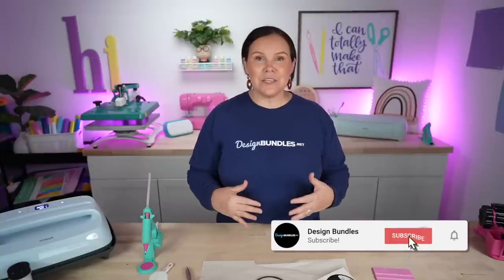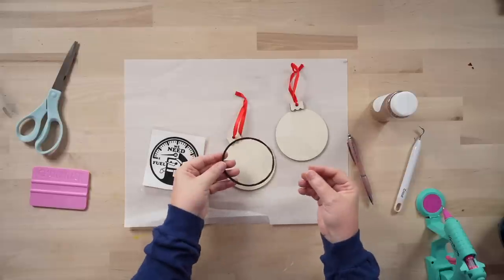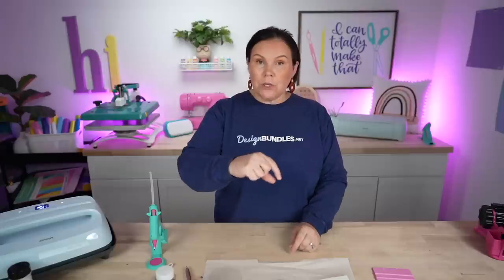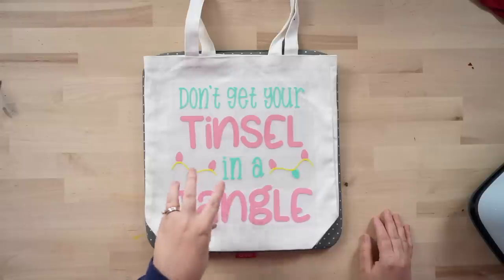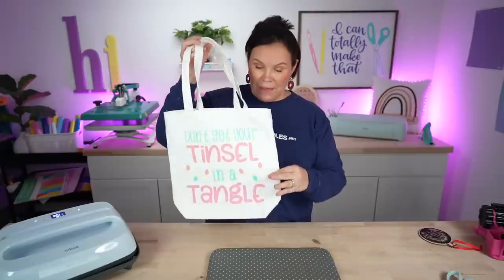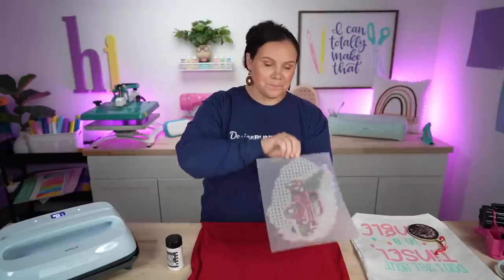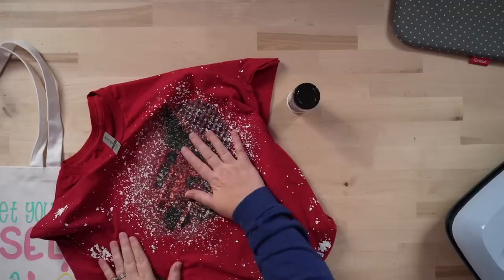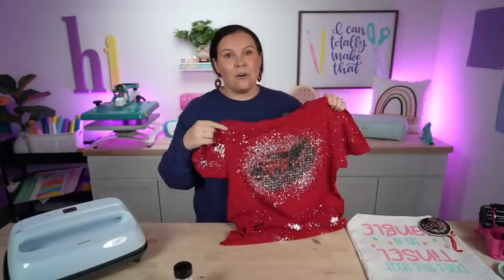😱 DTF Transfer on Screen Print Confetti??!! | Christmas Craft Ideas 2022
Can you sublimate using DTF Transfer on Screen Print Confetti??!! In this video @YouCanTotallyMakeThat will test that for us and show us few Christmas craft ideas 2022!

BEFORE YOU SCROLL ANY FURTHER, DON’T FORGET YOU CAN GET THOUSANDS OF SVG FILES, SUBLIMATION FILES, GRAPHICS, FONTS AND MORE FOR FREE

✅ Cricut explore 3
✅ Cricut easypress 3
✅ Sawgrass SG500
✅ DTF Film
✅ DTF Powder
✅ glue sticks
✅ Tote bag

00:00 - Intro
00:10 - Shaker Ornament
04:14 - Tote Bag
07:01 - Screen Print Confetti with DTF Transfer
15:30 - Roundup